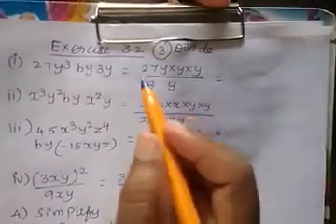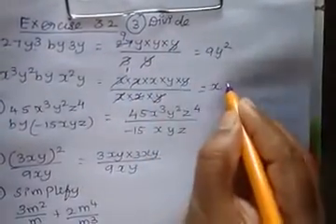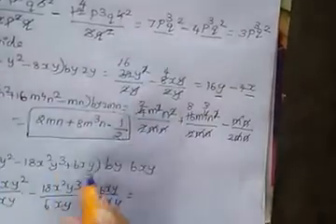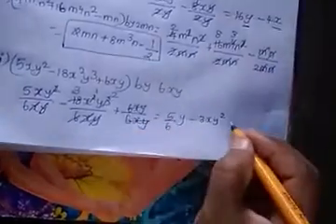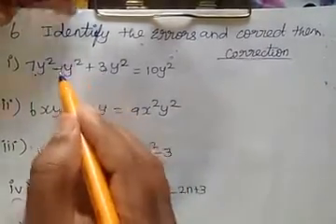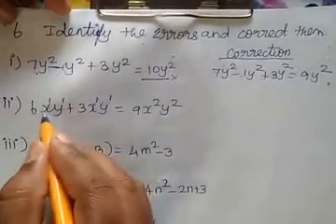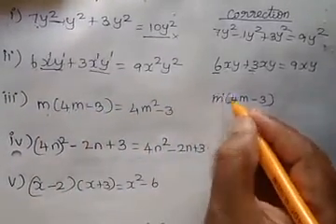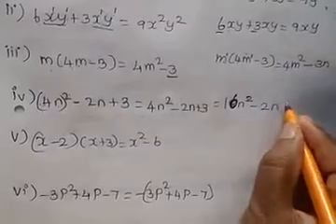Algebra Exercise 3.2 by kavitha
8th maths 3 to 6 sums